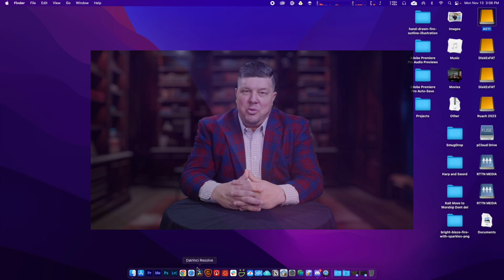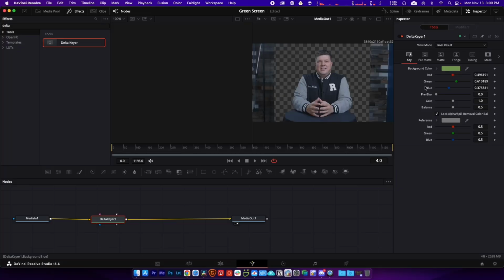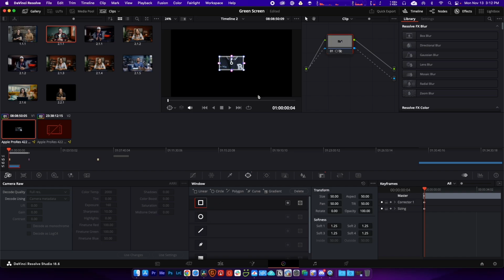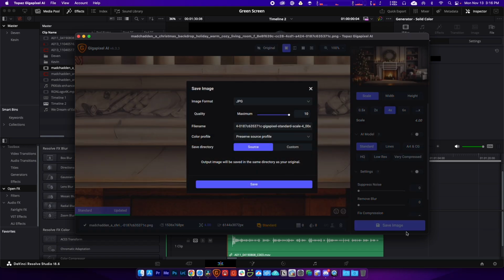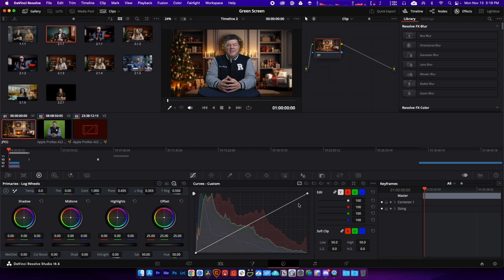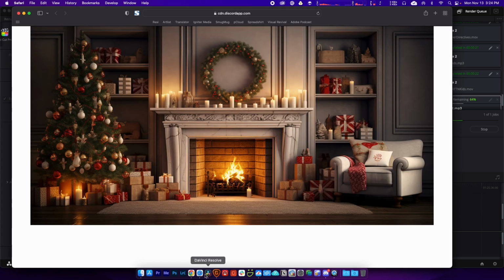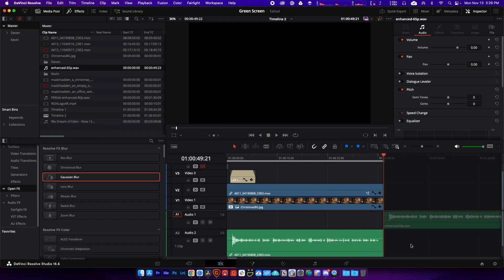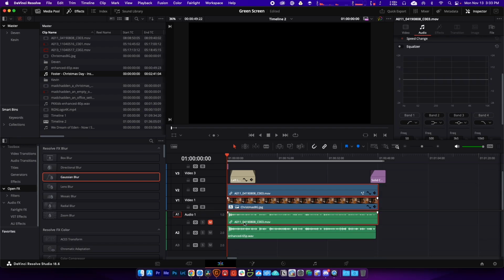How I Edit Green Screen with DaVinci Resolve | Adobe Podcast Audio Enhance | Artlist Music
In this video I show you how I typically edit a green screen talking head shoot for short clips for social and internal greetings. This isn't a tutorial as much as just showing you my process.

If you like this let me know or if you have questions I can try and answer.